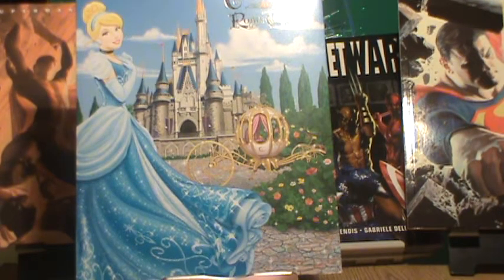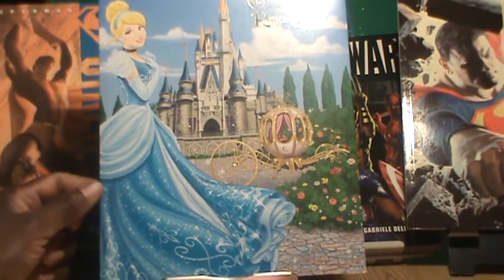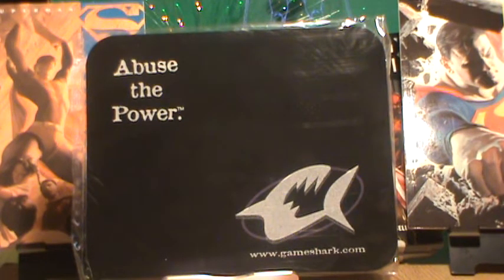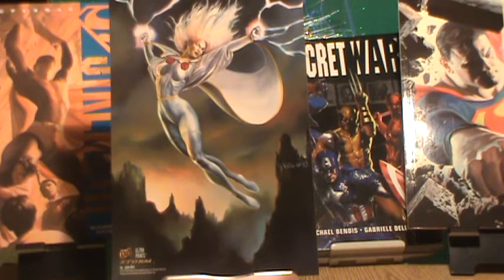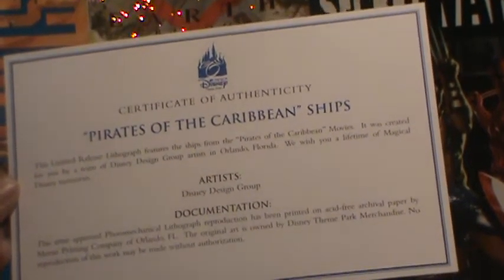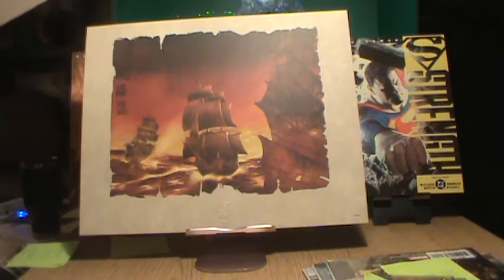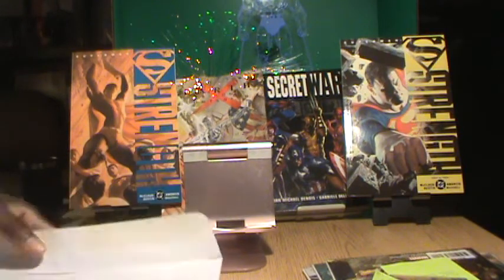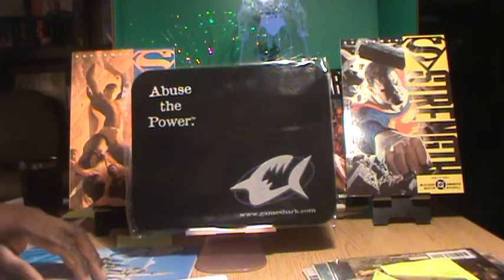Julie Bell the Painter X-Men Storm What's in the Box's? Episode: 188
Here at Culture Pop Collectibles we will be doing a weekend shows
coming soon!

If you want Culture Pop Collectibles to showcase your product.

Send Snail mail to:

Anthony Thomas
Culture Pop Collectibles

Topics on the Show Today:
Featuring what's in the Box's?
Julie Bell the painter X-Men Storm

Ebay Site:
COMING SOON

Here on our Culture Pop Collectibles channel we are doing at 1:pm show call Whats in the Box's? Every Wednesday.
I would love to showcase your comic book or any collectible
products You would like the the world to see!